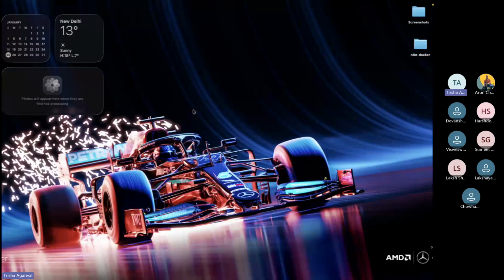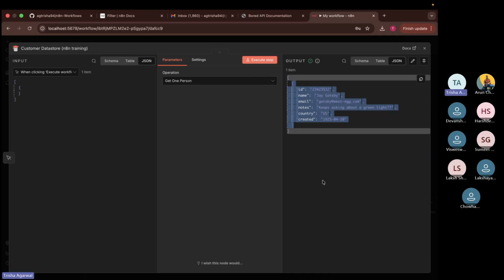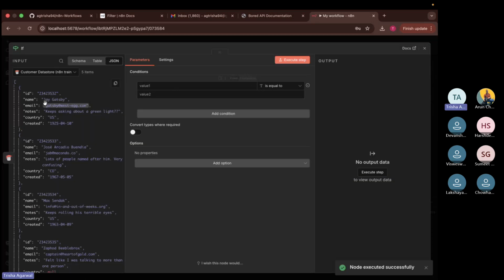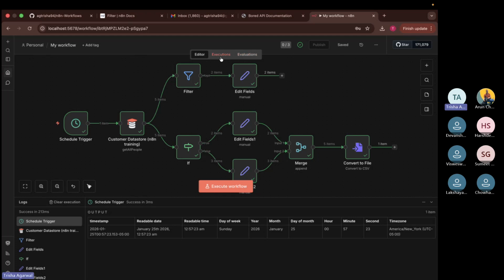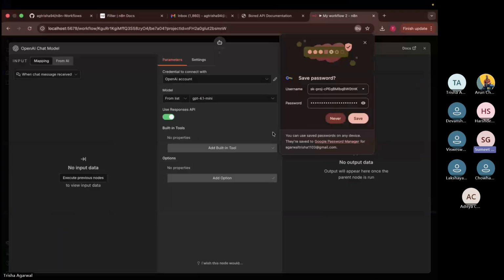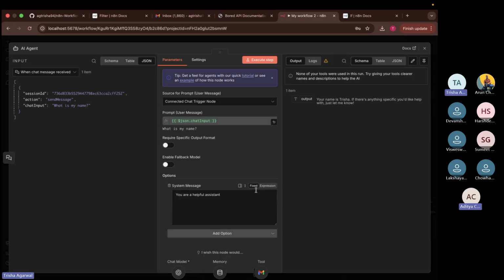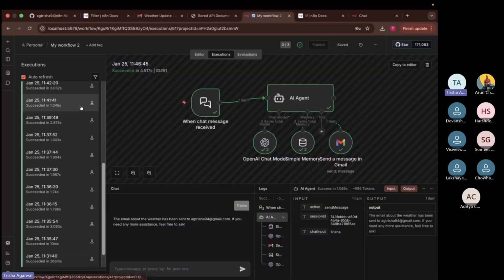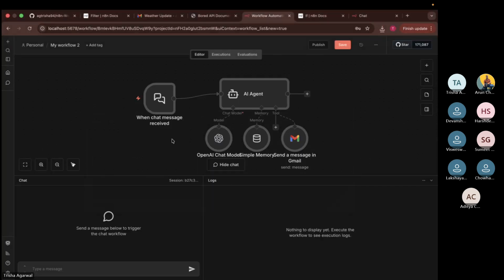Basics of Agentic AI using n8n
This tutorial introduces the basics of Agentic AI using n8n and explains how agent-based workflows are designed and executed in practice.

The video starts with a basic agentic workflow, helping you understand the core concepts of agents, decision-making, and workflow orchestration. It then progresses to a more advanced agentic workflow, demonstrating how multiple steps, logic, and integrations come together to form a more capable and autonomous system.

Throughout the tutorial, the focus is on understanding how agentic systems think and act, rather than just tool usage. You’ll see how n8n enables agentic behavior through workflow design, conditional logic, and integrations with AI models and external systems.

This tutorial is intended to build strong foundational understanding before moving into more complex agentic architectures.

Agentic thinking and workflows
Basics of agent-based automation
Building a simple agentic workflow in n8n
Designing an advanced agentic workflow
How agents make decisions within workflows
Practical use of n8n for agent orchestration

Who this video is for:
Developers and AI engineers
Professionals exploring Agentic AI
Architects designing AI-driven workflows
Anyone learning n8n for AI automation
Teams building internal AI tools and agents

This video is suitable for beginners as well as practitioners who want a structured understanding of agentic workflows using n8n.